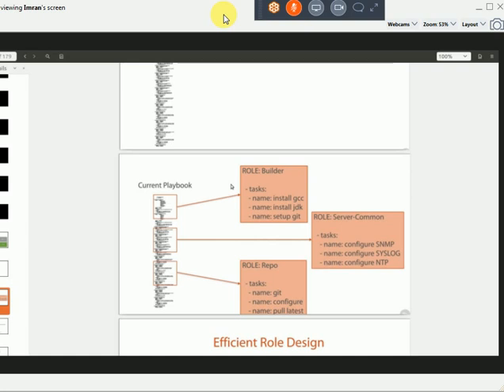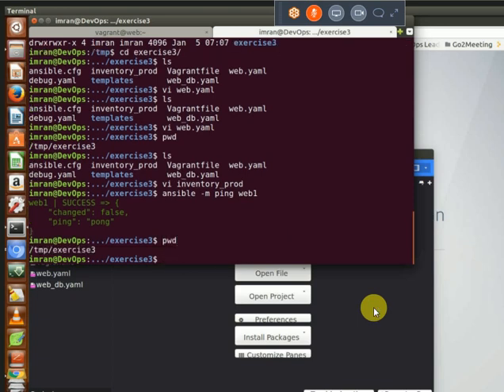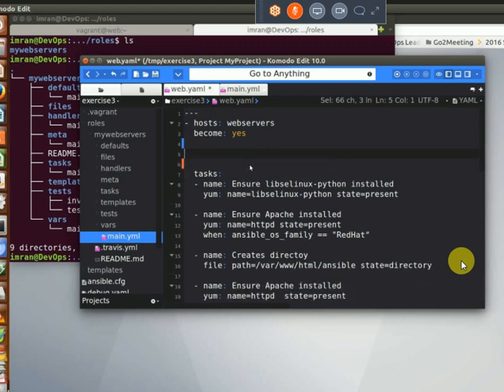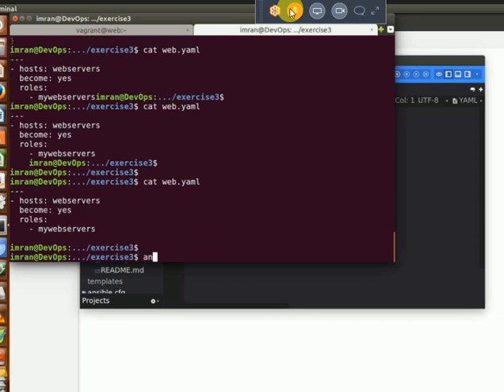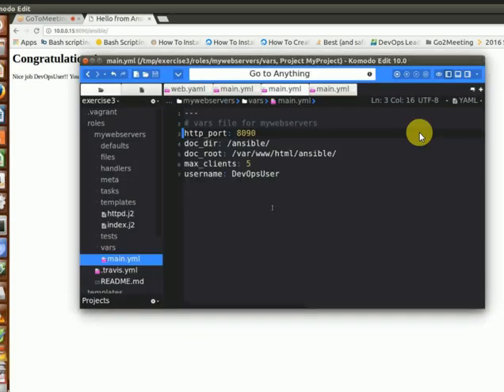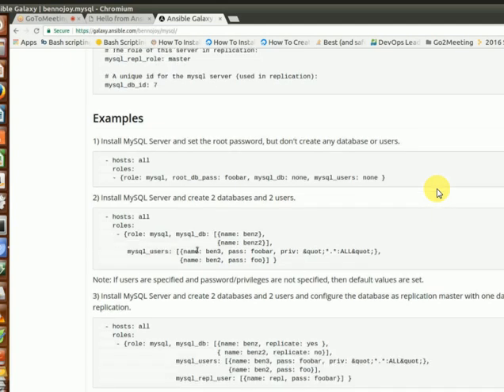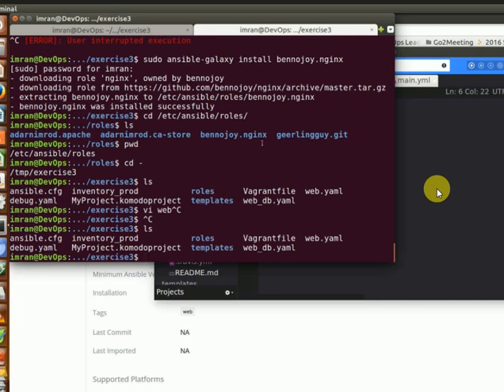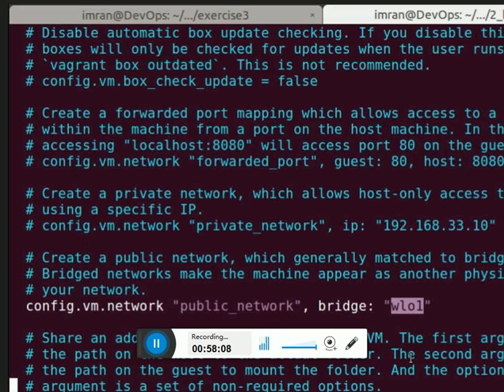CentOS Ansible Execution